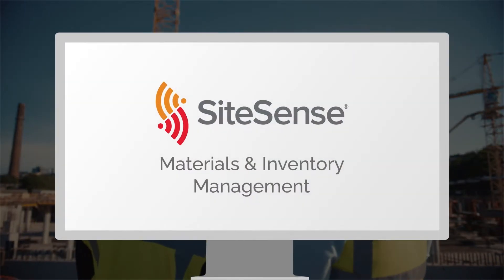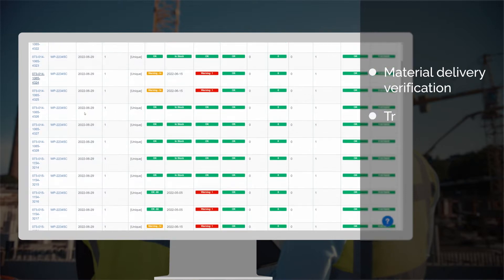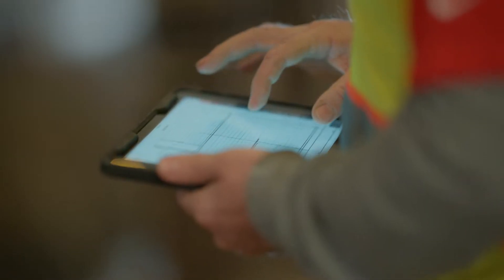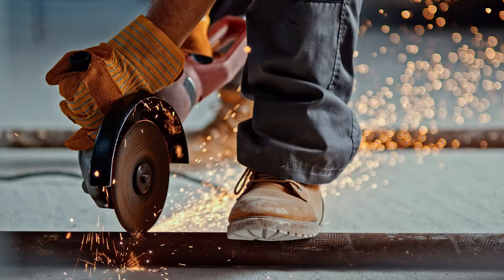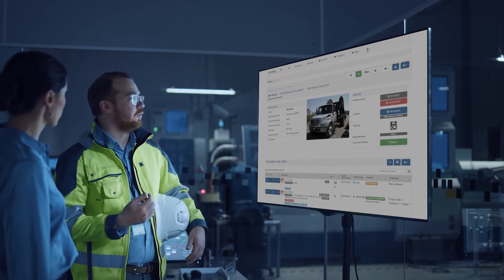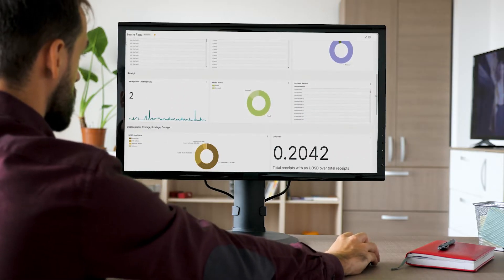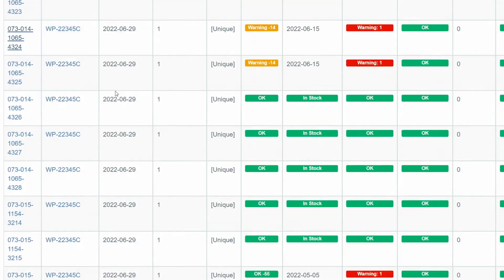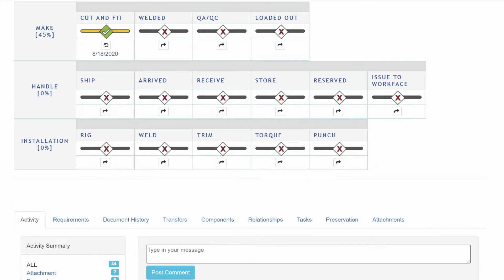SiteSense Materials and Inventory Management Overview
Intelliwave Technologies' SiteSense® Materials and Inventory Management is a Cloud-based web and mobile construction SaaS solution that digitizes your supply chain and materials management.